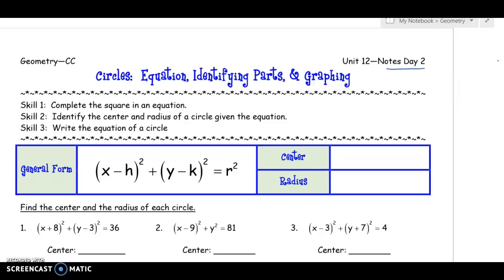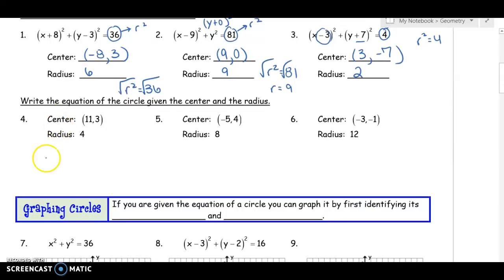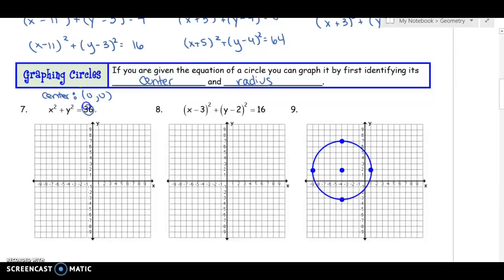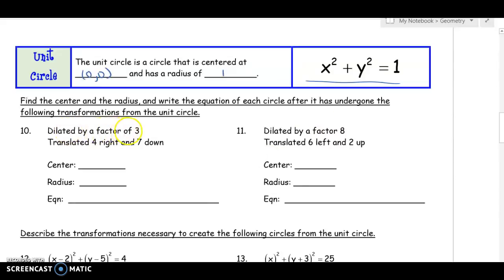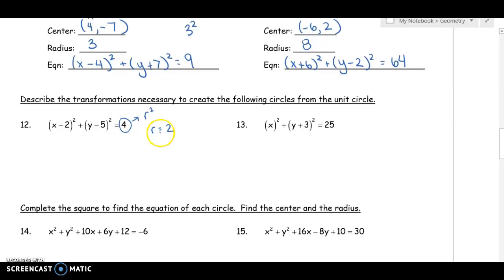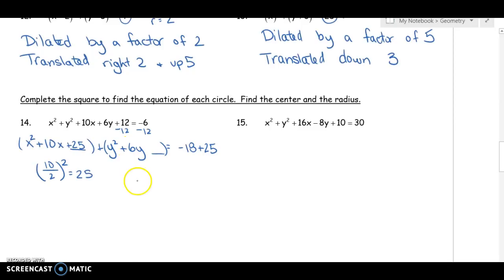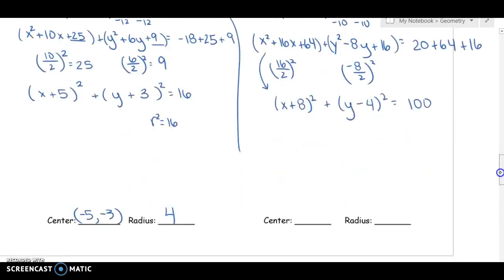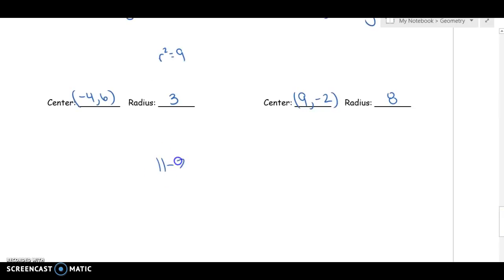Geometry U12 Day 2